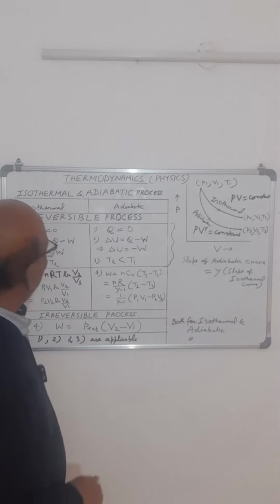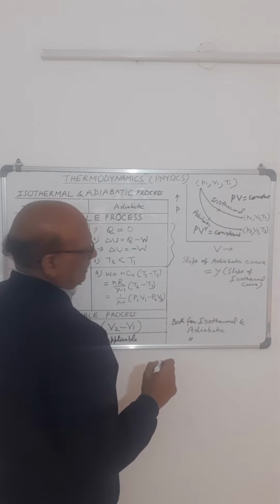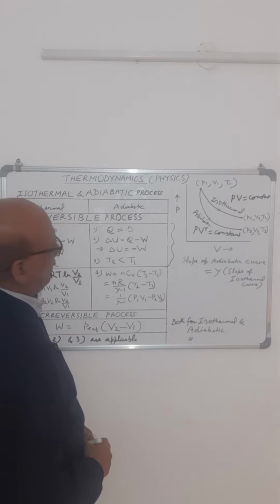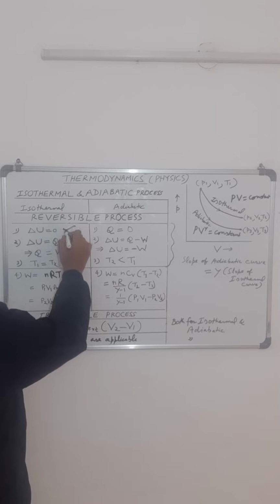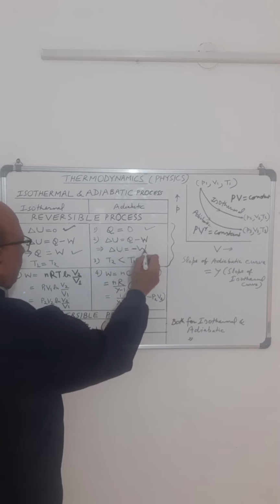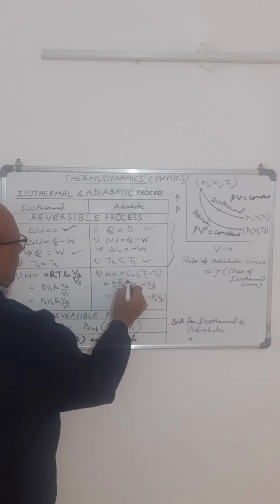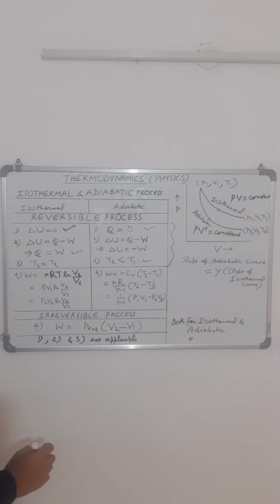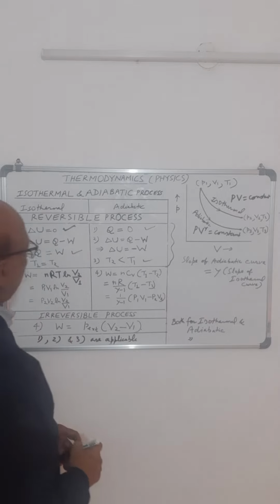ISOTHERMAL & ADIABATIC PROCESSES II CLASS 11 PHYSICS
ISOTHERMAL & ADIABATIC PROCESSES I CLASS 11 PHYSICS